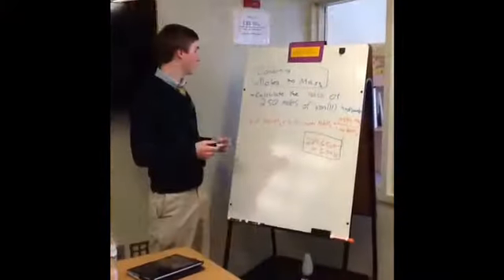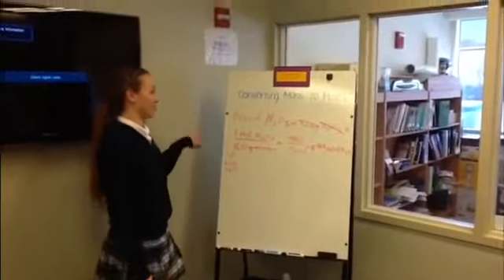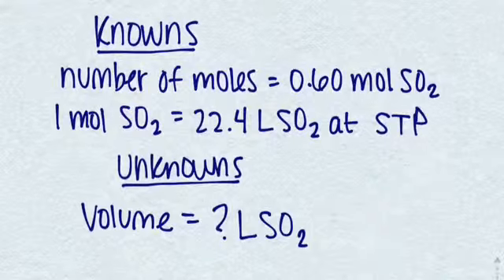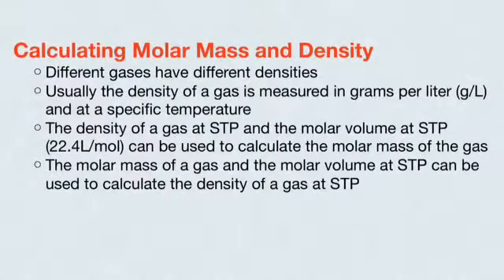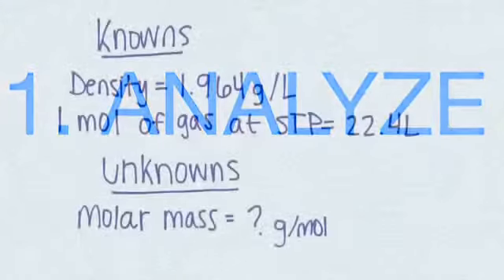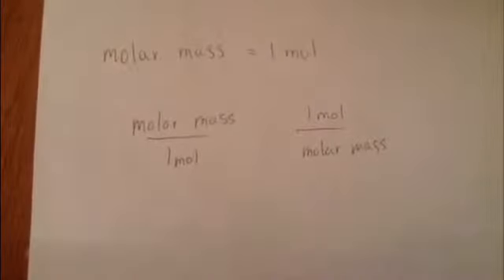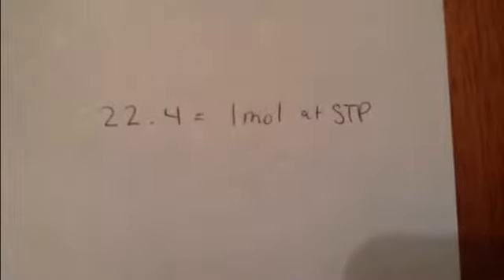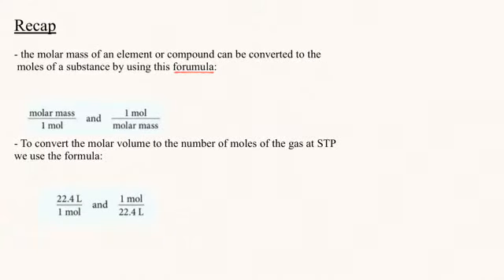Mole Wiki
description